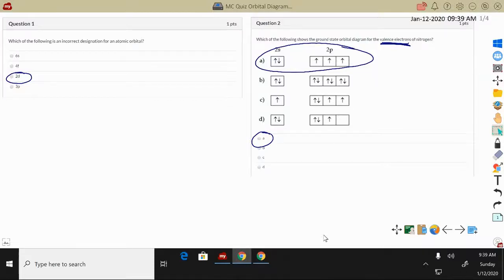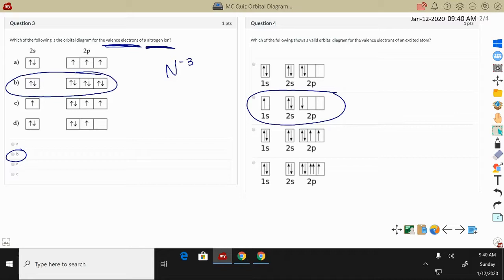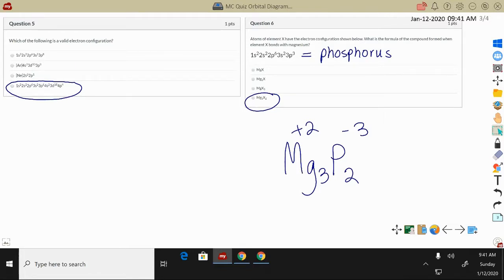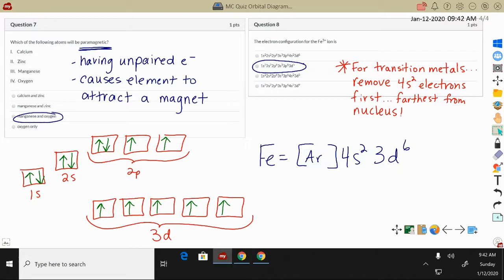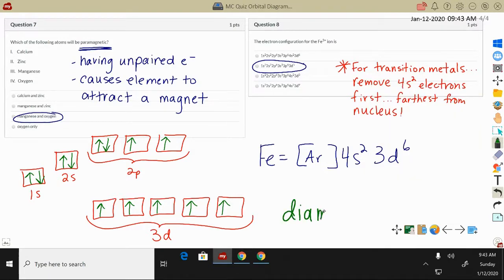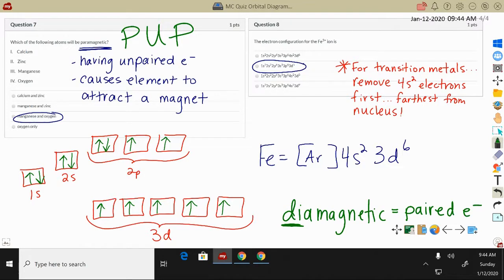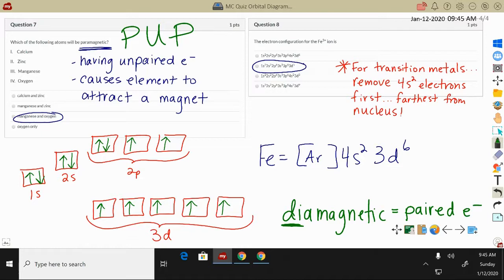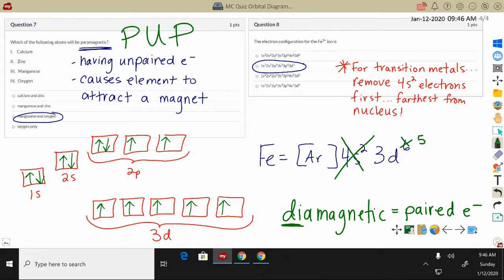MC Quiz Orbital Diagrams and E- Configurations